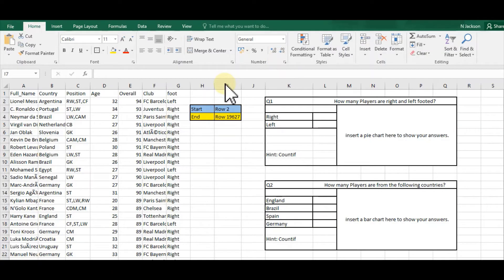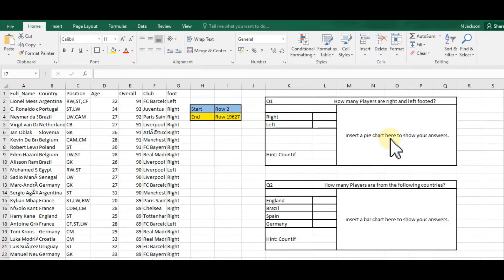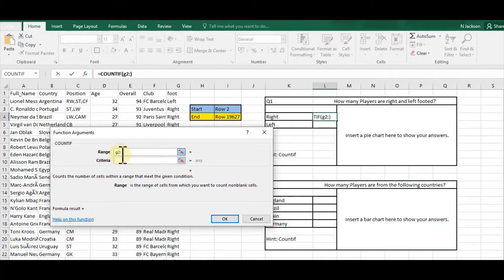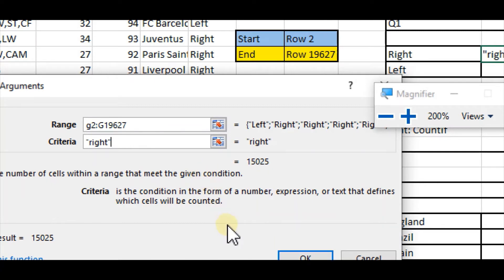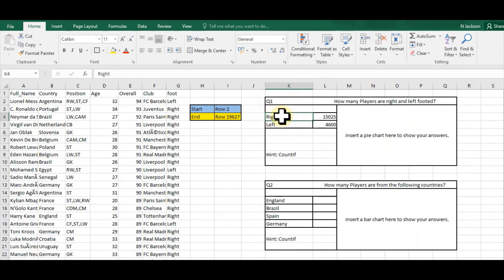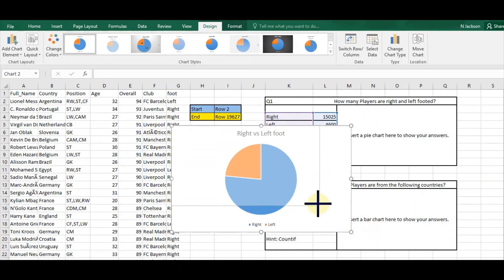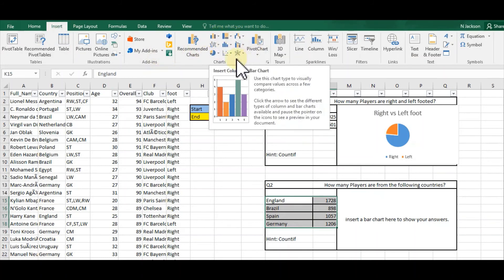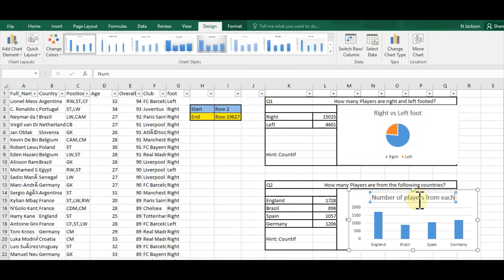Charts simple charts in excel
How to create some simple charts in excel